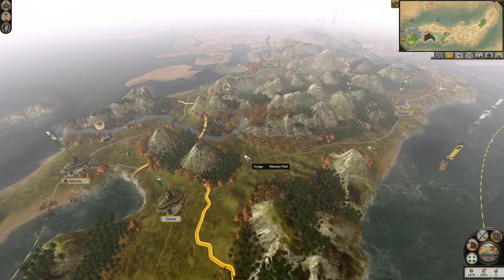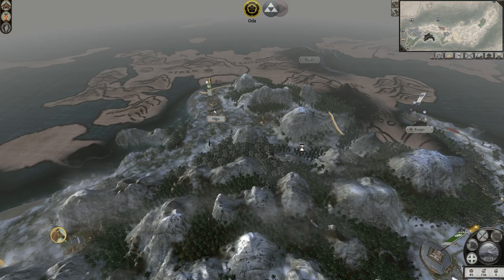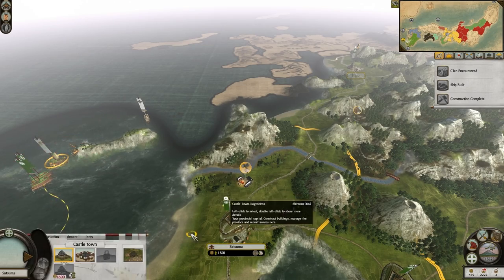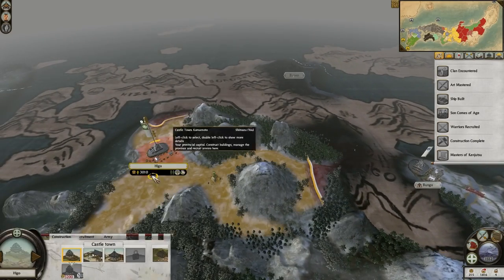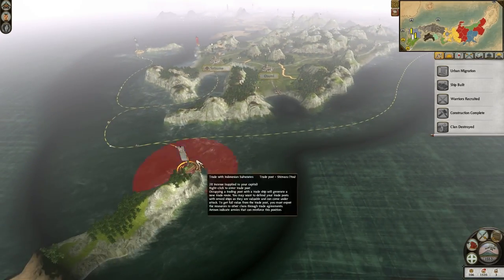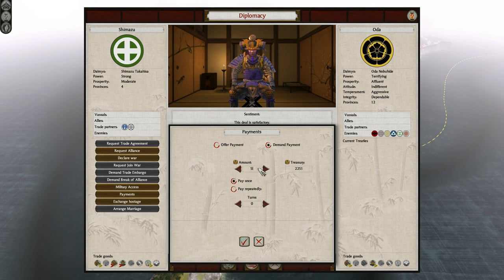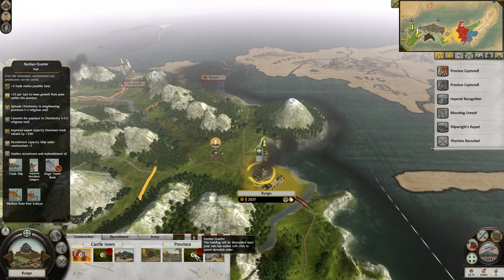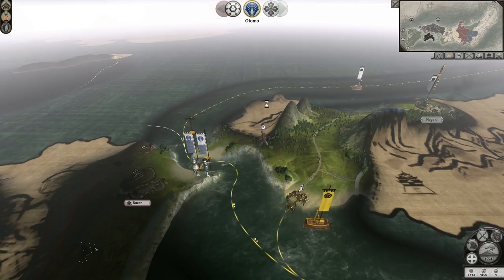Let's Play Total War: Shogun 2 (Legendary) - Shimazu - Ep.04 - Attacking the Otomo!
Episode 04 - Attacking the Otomo!

We attack the Otomo and take two of their towns, and continuing to move for the next when we get attacked while sieging one of their towns.

Campaign Information:

Clan: Shimazu
Difficulty: Legendary
Length: Domination